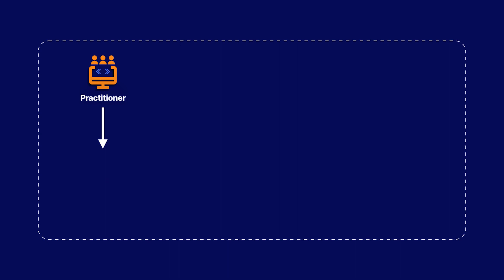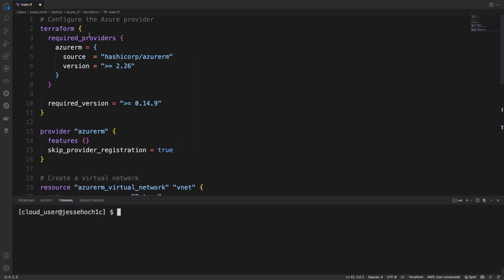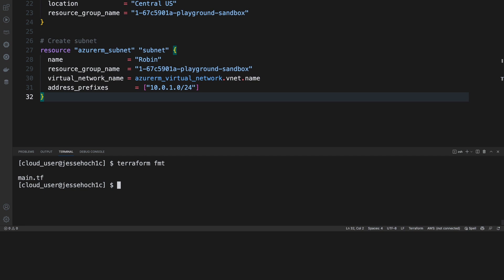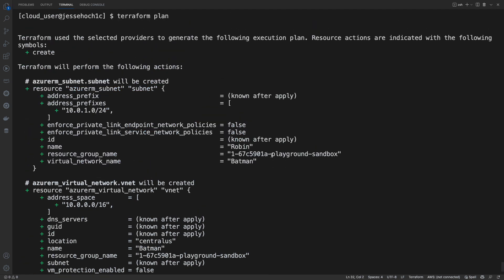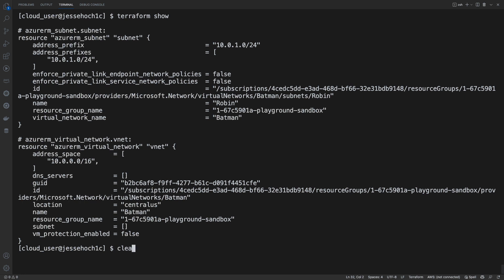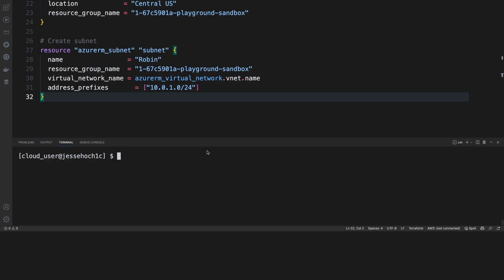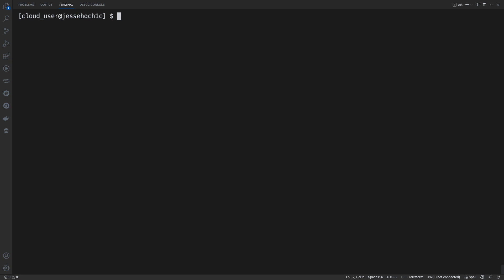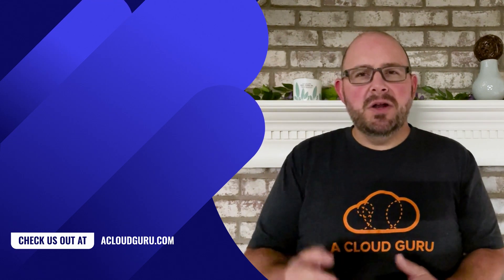Creating an Azure Resource with Terraform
CloudFormation vs Terraform. When considering your Azure provisioning options, these two cloud infrastructure tools are both great options. But what happens when you need a multi-cloud approach? This is where the true benefits of using Terraform shines. In this video, Jess Hoch shows you how to provision Azure resources with Terraform by configuring the CLI, writing a configuration file and following all the relevant steps to deploying with Terraform.

00:00 Why Use Terraform to provision Azure resources?
00:57 How to provision resources in Azure
06:38 How Terraform can help you delete Azure resources
07:35 How to Delete Azure resources with Terraform

Course: Managing Microsoft Azure Applications and Infrastructure with Terraform